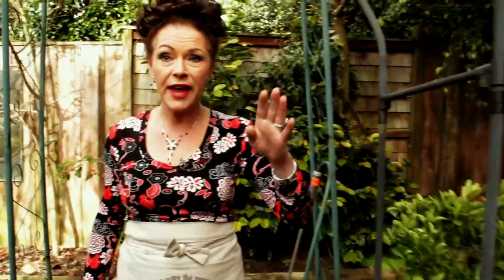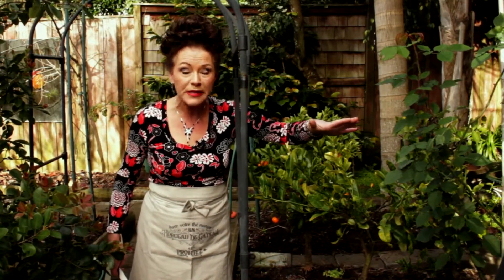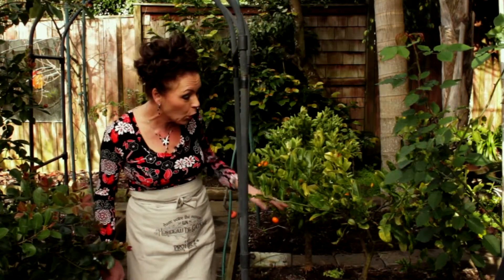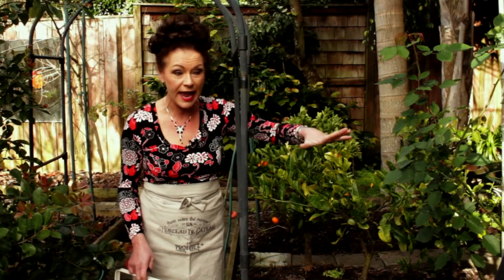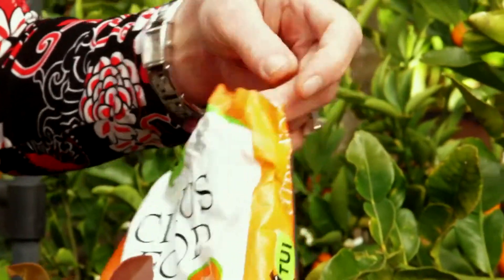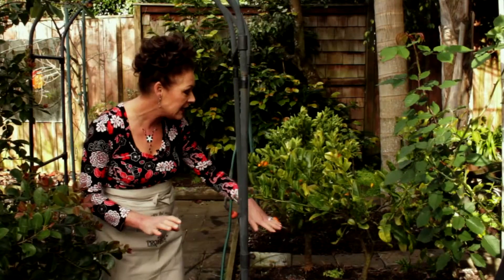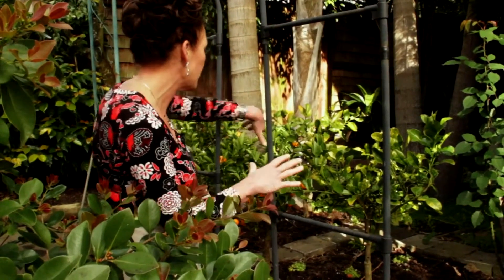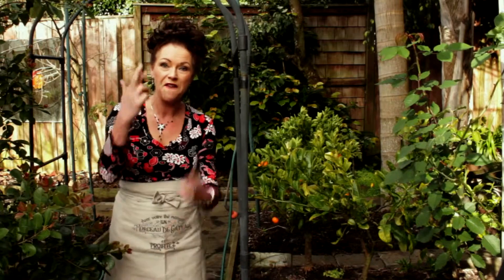Gardening Tutorial: Taking Care of Citrus Trees